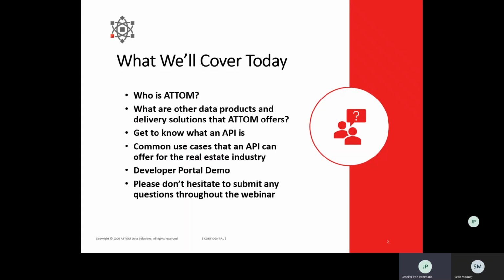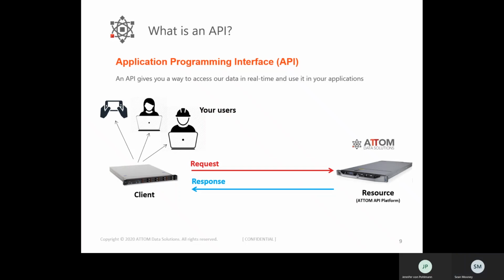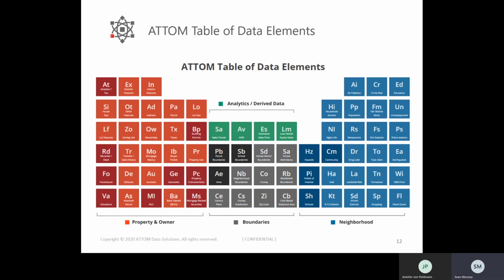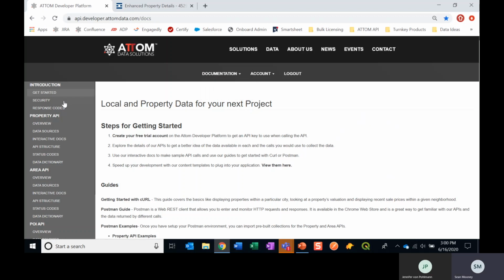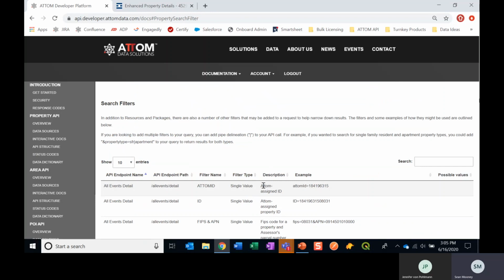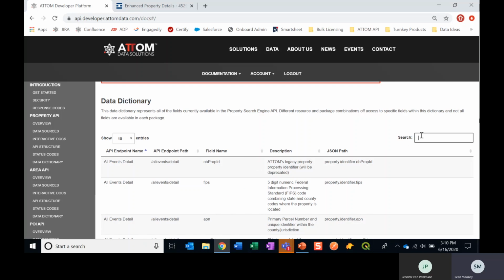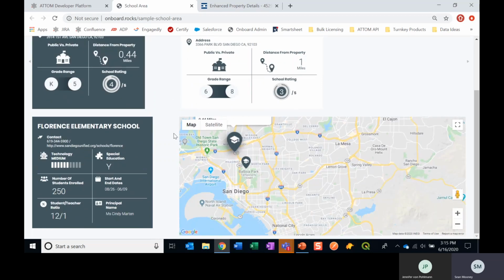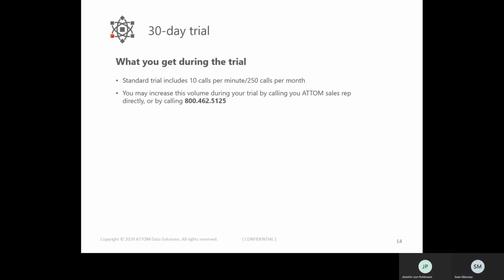ATTOM Data Solutions API Webinar Video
This ATTOM Data Solutions webinar presents the various datasets that go into our innovative API platform and how the real estate industry is utilizing our data.